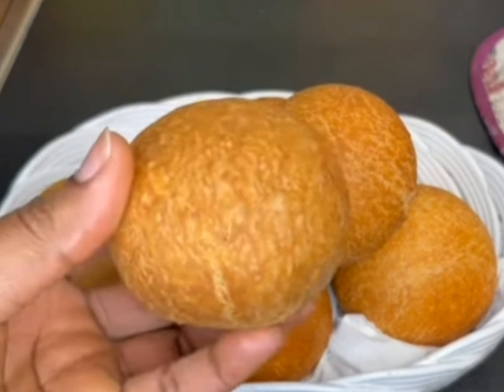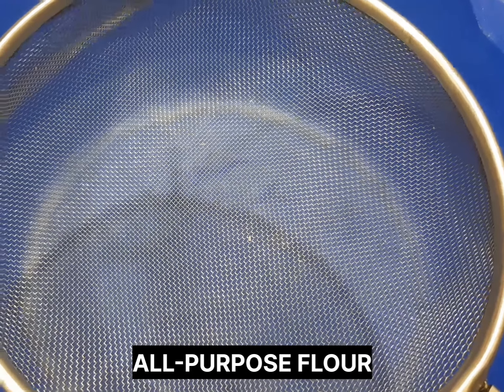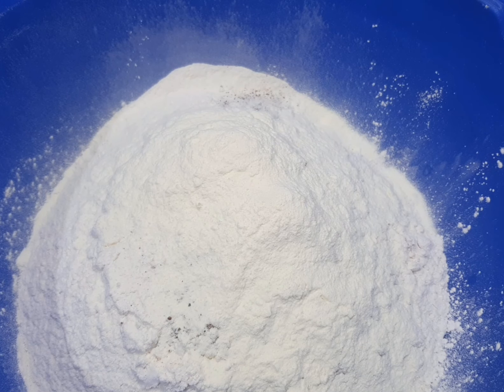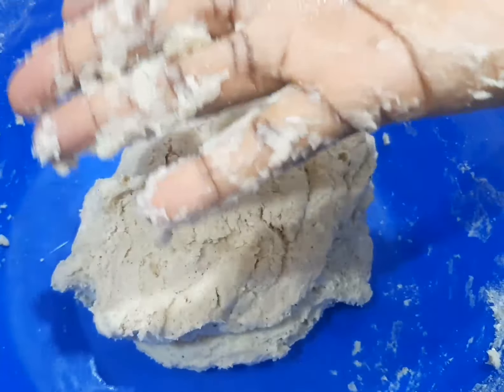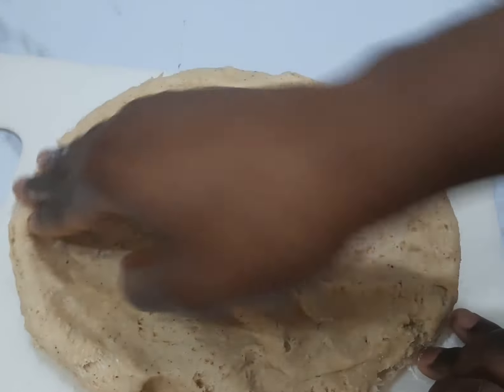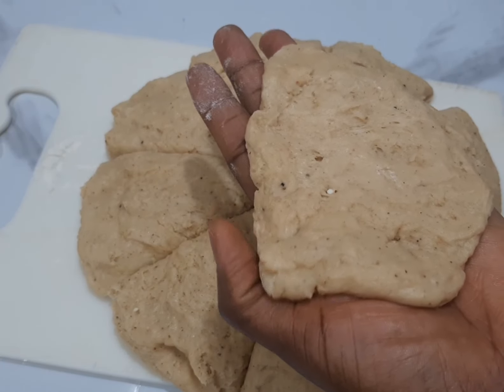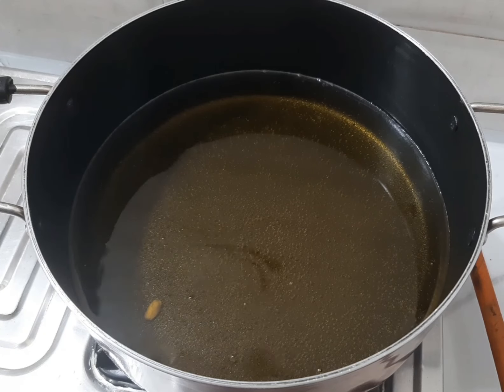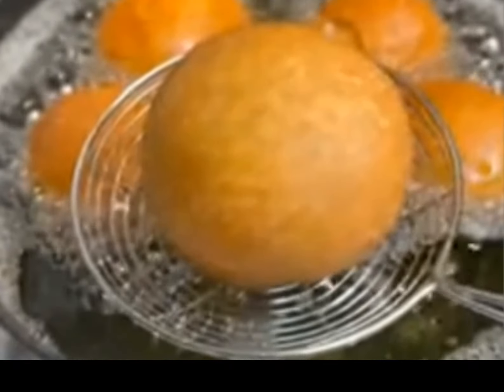HOW TO MAKE THE TASTIEST NIGERIA EGG-ROLL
let's Make PERFECT NIGERIA Eggroll

Measurements of Ingredients Used

Boiled Eggs

4 teaspoon Baking Powder (5ml each)

3 Tablespoon  Sugar (15ml each) (You can use more or less depending how sugary you want it)

2 teaspoon Salt (5ml each)

2 teaspoon Nutmeg (5ml each)

2 medium size eggs ( for mixing d dough)

Half cup of powdered milk (125ml)

4 tablespoon Butter (15ml each)

1 cup of water or milk (236ml)